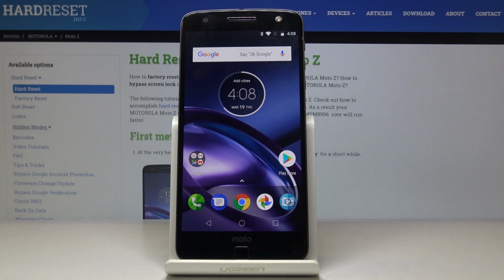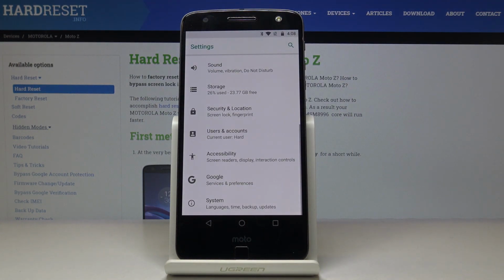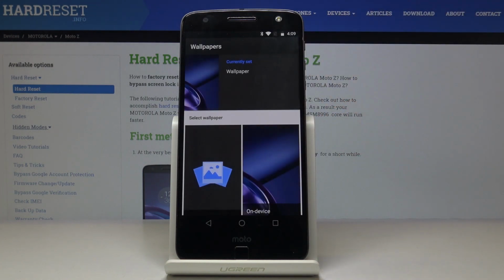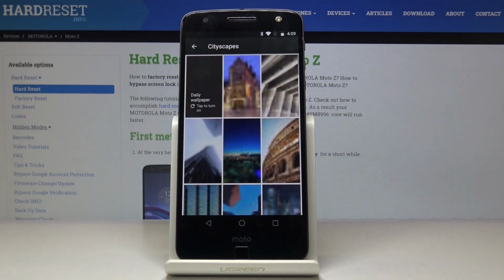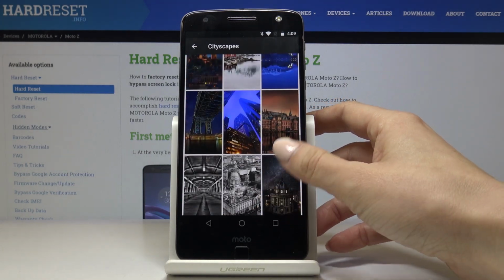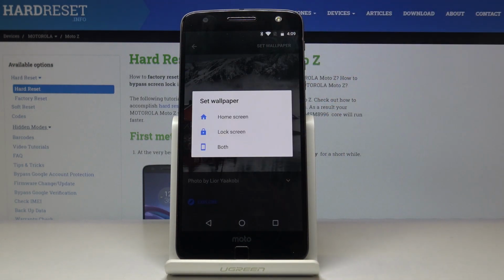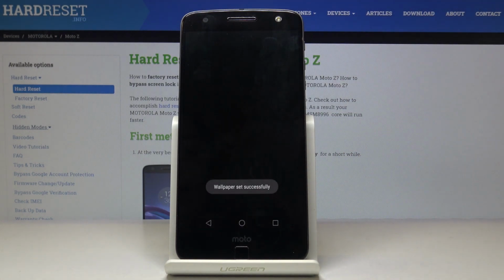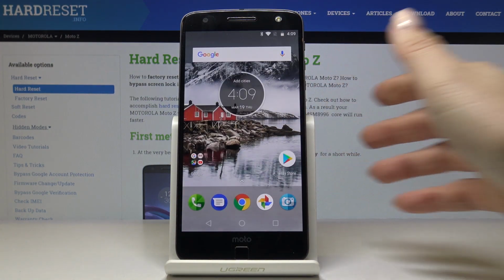How to Change Wallpaper in MOTOROLA Moto Z – Set up Home & Lock Screen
Learn more info about MOTOROLA Moto Z:
If you wish to personalize your Motorola Moto Z, then you should set up favorite Wallpaper on Lock and Home Screens. Check our video tutorial and learn how to get access to Screen Settings to change Wallpaper. Pick your own picture or choose from Motorola system images. Let’s learn how to smoothly set Wallpaper on Motorola Moto Z and enjoy using your smartphone!